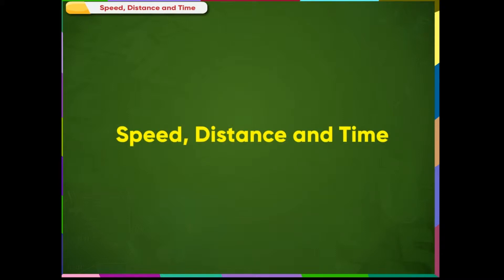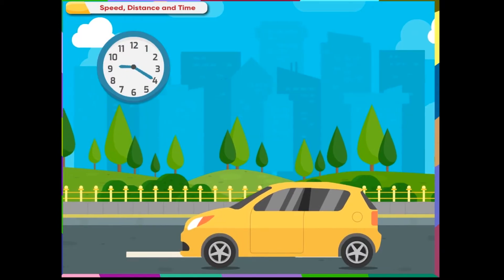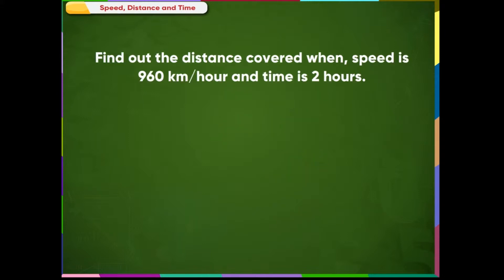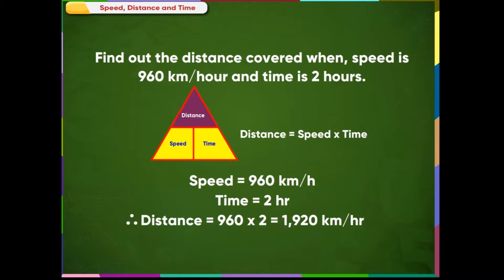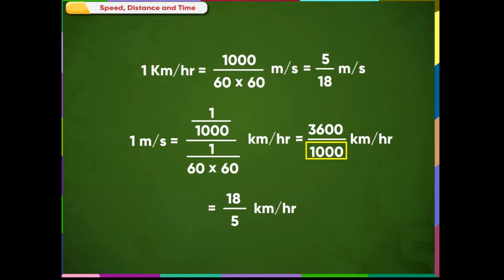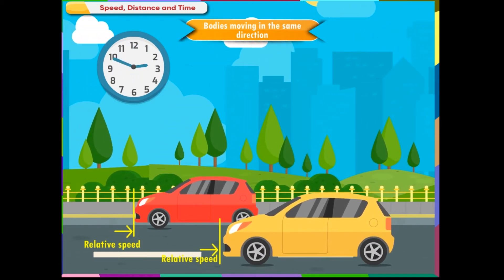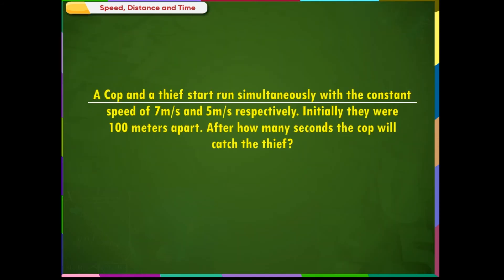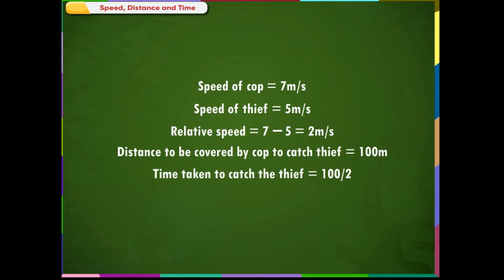Speed, Distance and Time class-8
This video on mathematics subject from Kriti Educational Videos explains about Speed, Distance and Time. It explains about calculation of speed, distance and time with the respective formulae.  It also details about the standard units of speed, distance and time. Examples with solutions are explained in the video for better understanding of the topic.
Mode of communication is English.  This video is suitable for class-8.